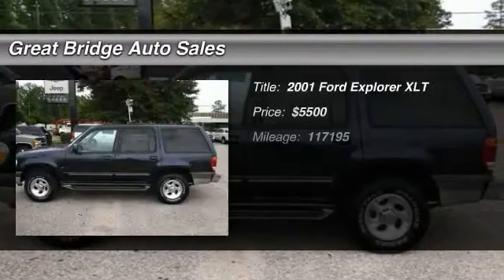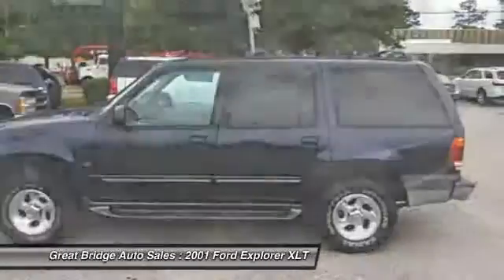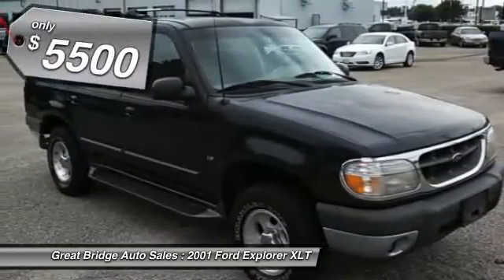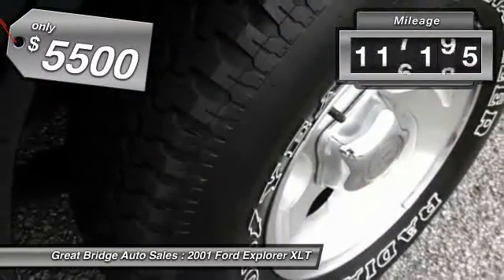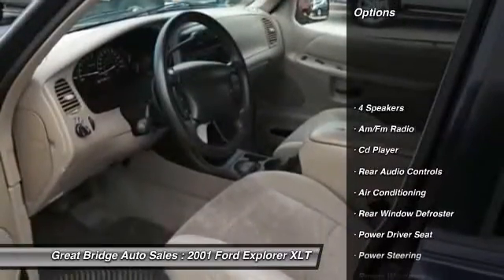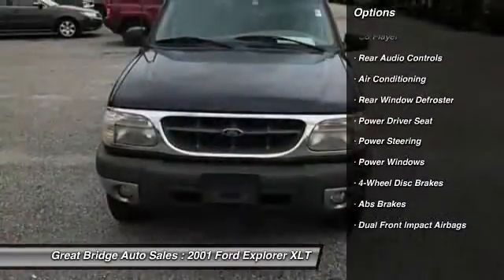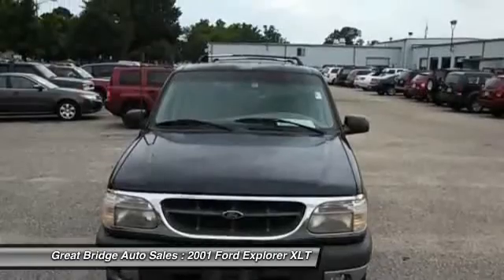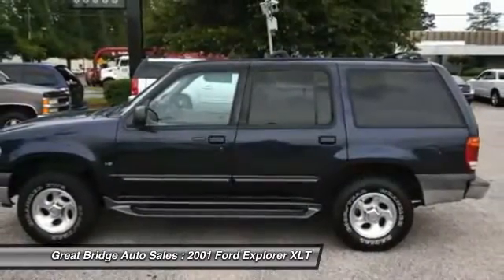2001 Ford Explorer XLT Chesapeake VA 23320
2001 Ford Explorer XLT